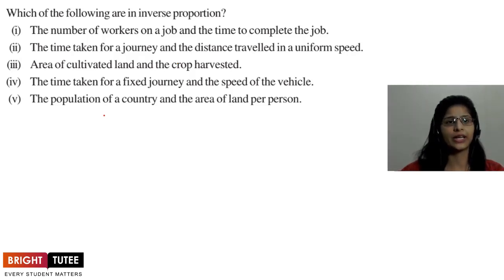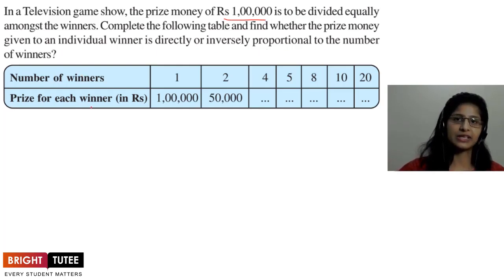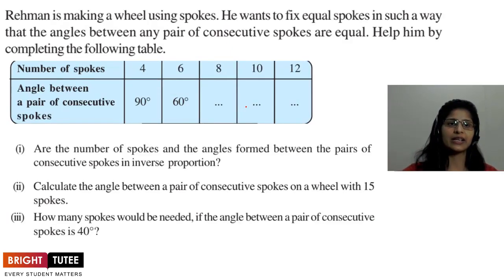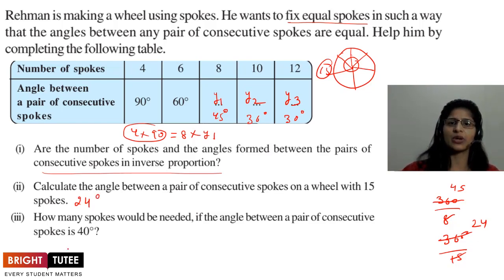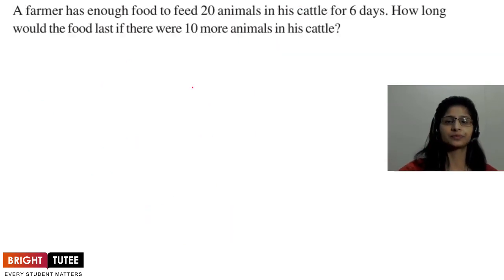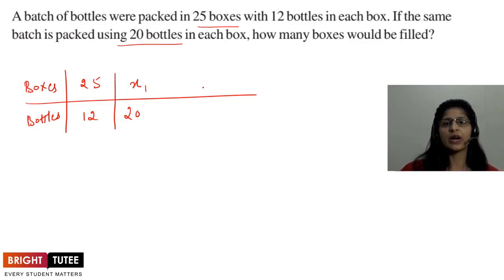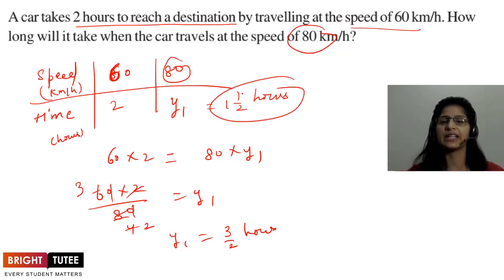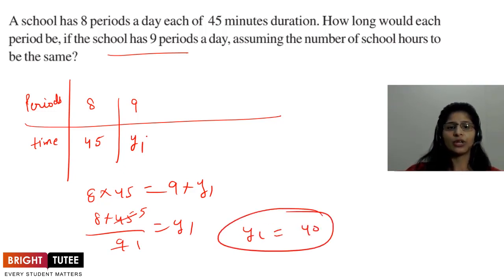02 2 Inverse Proportion Part 2